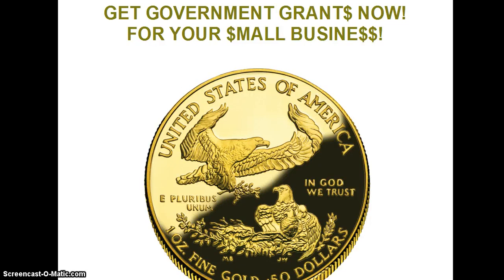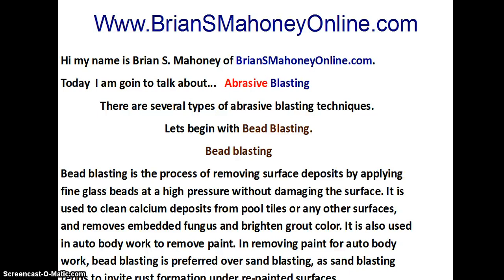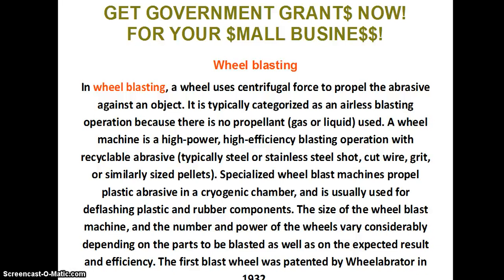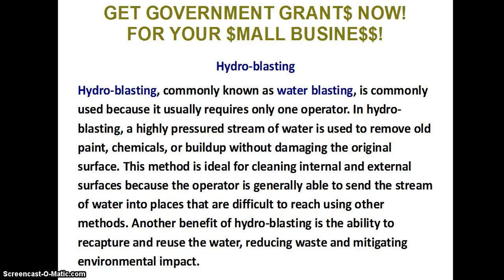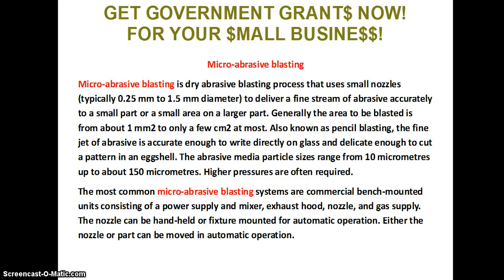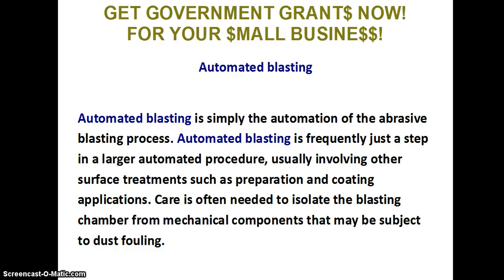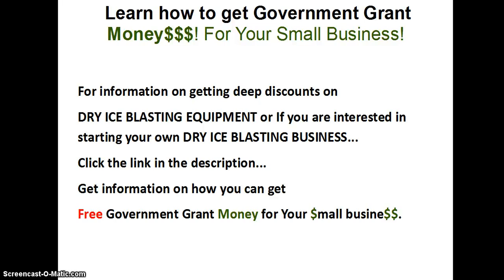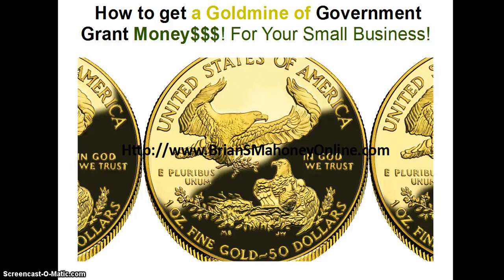Abrasive Blasting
Cleaning Business Entrepreneur
How to start & finance your home or small business

Get Government Grants Now! For Your Small Business!
Learn how at the end of this video.

Hi my name is Brian S. Mahoney of Today I am going to talk to you about Abrasive Blasting.

There are several types of abrasive blasting techniques. Let's begin with Bead Blasting.
Bead blasting

Bead blasting is the process of removing surface deposits by applying fine glass beads at a high pressure without damaging the surface. It is used to clean calcium deposits from pool tiles or any other surfaces, and removes embedded fungus and brighten grout color. It is also used in auto body work to remove paint. In removing paint for auto body work, bead blasting is preferred over sand blasting, as sand blasting tends to invite rust formation under re-painted surfaces.
Wheel blasting

In wheel blasting, a wheel uses centrifugal force to propel the abrasive against an object. It is typically categorized as an airless blasting operation because there is no propellant (gas or liquid) used. A wheel machine is a high-power, high-efficiency blasting operation with recyclable abrasive (typically steel or stainless steel shot, cut wire, grit, or similarly sized pellets). Specialized wheel blast machines propel plastic abrasive in a cryogenic chamber, and is usually used for deflashing plastic and rubber components. The size of the wheel blast machine, and the number and power of the wheels vary considerably depending on the parts to be blasted as well as on the expected result and efficiency. The first blast wheel was patented by Wheelabrator in 1932.[2]
Hydro-blasting

Hydro-blasting, commonly known as water blasting, is commonly used because it usually requires only one operator. In hydro-blasting, a highly pressured stream of water is used to remove old paint, chemicals, or buildup without damaging the original surface. This method is ideal for cleaning internal and external surfaces because the operator is generally able to send the stream of water into places that are difficult to reach using other methods. Another benefit of hydro-blasting is the ability to recapture and reuse the water, reducing waste and mitigating environmental impact.
Micro-abrasive blasting
Main article: Abrasive jet machining

Micro-abrasive blasting is dry abrasive blasting process that uses small nozzles (typically 0.25 mm to 1.5 mm diameter) to deliver a fine stream of abrasive accurately to a small part or a small area on a larger part. Generally the area to be blasted is from about 1 mm2 to only a few cm2 at most. Also known as pencil blasting, the fine jet of abrasive is accurate enough to write directly on glass and delicate enough to cut a pattern in an eggshell.[3] The abrasive media particle sizes range from 10 micrometres up to about 150 micrometres. Higher pressures are often required.

The most common micro-abrasive blasting systems are commercial bench-mounted units consisting of a power supply and mixer, exhaust hood, nozzle, and gas supply. The nozzle can be hand-held or fixture mounted for automatic operation. Either the nozzle or part can be moved in automatic operation.
Automated blasting

Automated blasting is simply the automation of the abrasive blasting process. Automated blasting is frequently just a step in a larger automated procedure, usually involving other surface treatments such as preparation and coating applications. Care is often needed to isolate the blasting chamber from mechanical components that may be subject to dust fouling.
Dry ice blasting

In this type of blasting, air and dry ice are used. Surface contaminants are dislodged by the force of frozen carbon dioxide particles hitting at high velocity, and by slight shrinkage due to freezing which disrupts adhesion bonds. The dry ice sublimates, leaving no residue to clean up other than the removed material. Dry ice is a relatively soft material, so is less destructive to the underlying material than sandblasting.

Get information on how you can get
Free Government Grant Money for Your Small Business.
how to start and advertise your very own small business for
free!.

Again visit

Don't wait...You'll wait your life away...